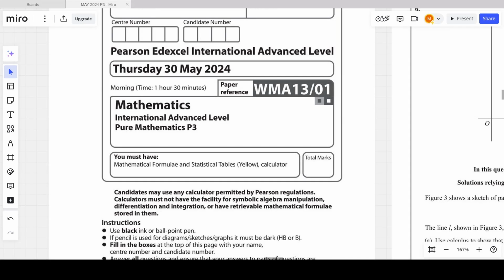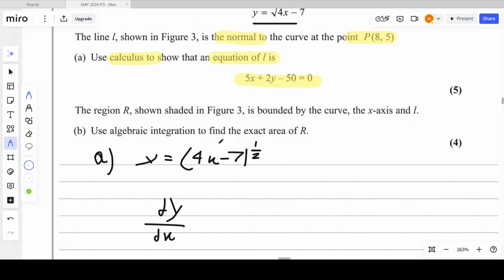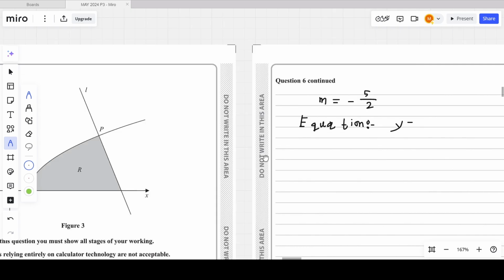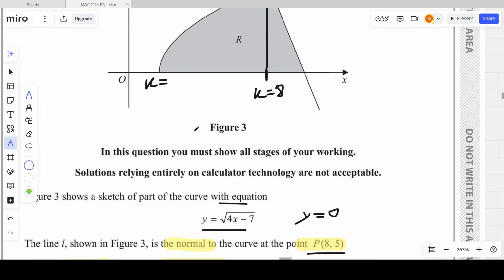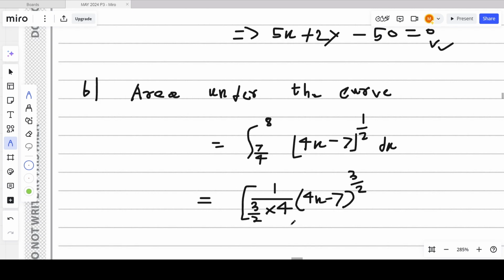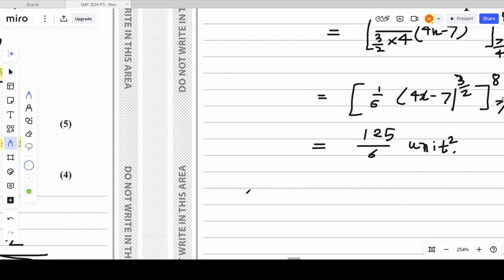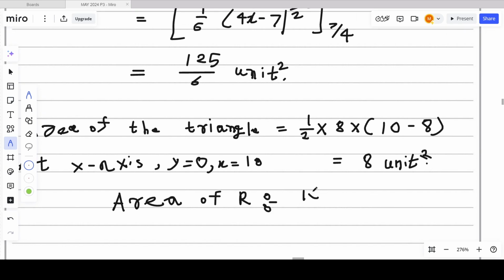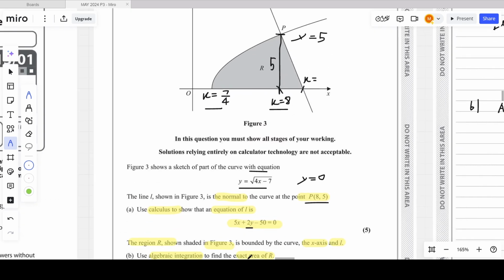Q.NO.6-Calculus (Chain Rule Differentiation and Reverse Chain Rule Integration)